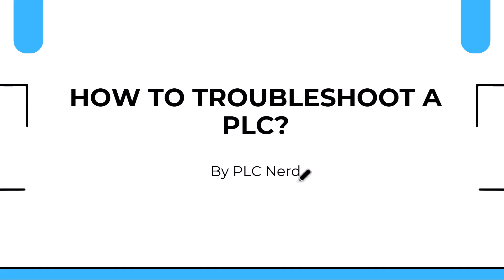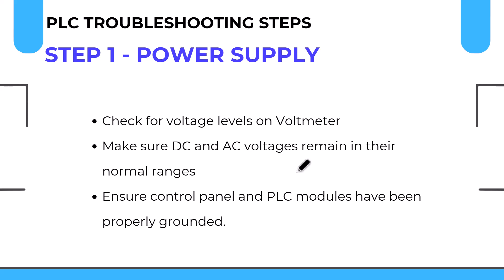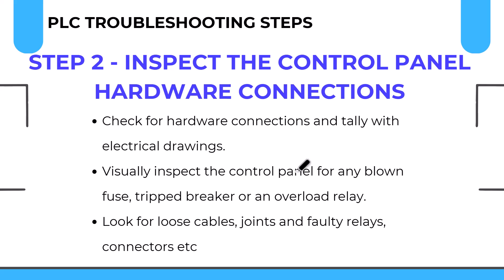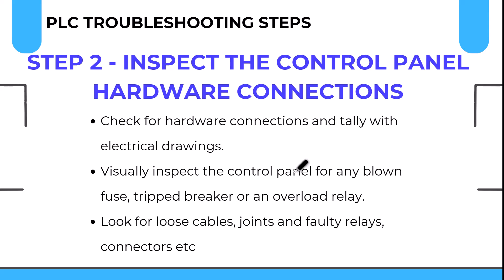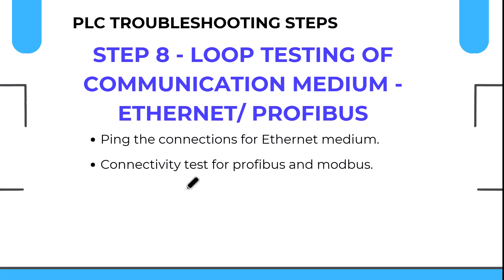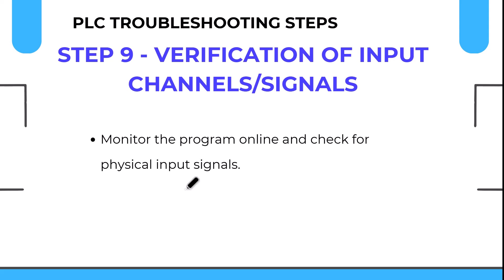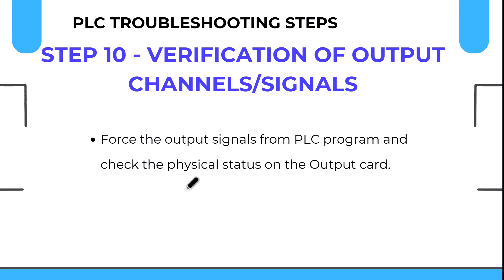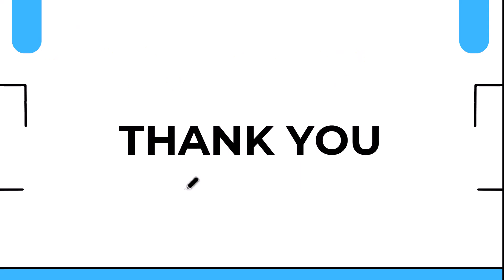PLC Troubleshooting Tips for Beginners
Common PLC troubleshooting issues are broken down into easily digestible steps for beginners. The video provides a practical guide to common errors and how to resolve them using practical examples and real-world scenarios.
PLC Troubleshooting Tips for Beginners | 10 Essential Steps to Master PLC Diagnostics

Welcome to our comprehensive guide on PLC Troubleshooting Tips for Beginners! Whether you're a new technician, an aspiring automation engineer, or simply curious about Programmable Logic Controllers (PLCs), this video is designed to equip you with the foundational skills needed to diagnose and resolve common PLC issues with confidence. In this detailed tutorial, we walk you through **10 practical, step-by-step troubleshooting techniques** to help you identify and fix problems in PLC systems efficiently. Each step is explained clearly, with real-world applications in mind, making this video perfect for beginners and those looking to sharpen their automation skills.

Here’s what you’ll learn in this video:

1. Check for Power Supply Issues
   Start your troubleshooting journey by ensuring the PLC is receiving proper power. We explain how to verify voltage levels, inspect power connections, and identify common power-related problems that can cause a PLC to malfunction.

2. Inspect Hardware Connections
   Loose or faulty wiring can lead to erratic PLC behavior. Learn how to systematically check physical connections, including terminal blocks, cables, and connectors, to ensure all hardware is securely and correctly installed.

3. Detect Missing Interlocks
   Interlocks are critical for safe PLC operation. We guide you through identifying missing or improperly configured interlocks that might prevent the PLC from executing its program correctly.

4. Verify Communication Between HMI and PLC
   A breakdown in communication between the Human Machine Interface (HMI) and the PLC can halt operations. Discover how to test and troubleshoot communication protocols, cables, and settings to restore seamless data exchange.

5. Check the Status of PLC CPU LEDs
   The PLC’s CPU LEDs provide valuable clues about system health. We explain how to interpret these indicator lights to quickly diagnose issues like CPU faults, program errors, or operational status.

6. Assess PLC I/O Card Status
   Input/Output (I/O) cards are the PLC’s interface with the outside world. Learn how to inspect I/O card status, identify faulty modules, and ensure proper functioning of connected sensors and actuators.

7. Monitor the Online Program
   Sometimes, the issue lies within the PLC’s logic. We show you how to connect to the PLC, monitor the running program in real-time, and spot logic errors or unexpected behaviors that could be causing problems.

8. Perform Loop Testing of Communication Medium
   Reliable communication is the backbone of any PLC system. This step covers how to conduct loop testing on communication mediums (e.g., Ethernet, RS-485) to confirm signal integrity and rule out network-related issues.

9. Verify Input Channels
   Faulty inputs can lead to incorrect PLC decisions. We demonstrate how to test and verify input channels, ensuring sensors and other input devices are sending accurate signals to the PLC.

10. Verify Output Channels
    Finally, we guide you through testing output channels to confirm that the PLC is correctly controlling actuators, relays, or other output devices. Learn how to troubleshoot and resolve output-related issues effectively.

This video is packed with actionable insights, practical examples, and beginner-friendly explanations to help you master PLC troubleshooting. By following these 10 steps, you’ll gain the confidence to tackle real-world PLC issues, minimize downtime, and enhance your automation expertise. Whether you’re working in manufacturing, industrial automation, or process control, these skills are essential for success.

- Beginners new to PLC systems
- Technicians and electricians in industrial settings
- Engineering students exploring automation
- Professionals seeking to refresh their troubleshooting knowledge

Don’t let PLC issues slow you down! Watch now, follow along with the 10 steps, and start troubleshooting like a pro.